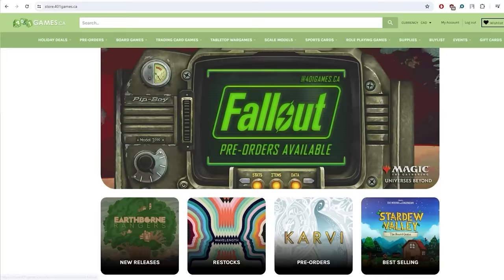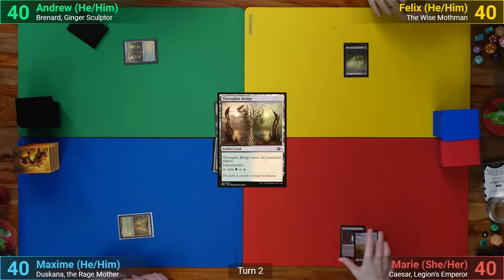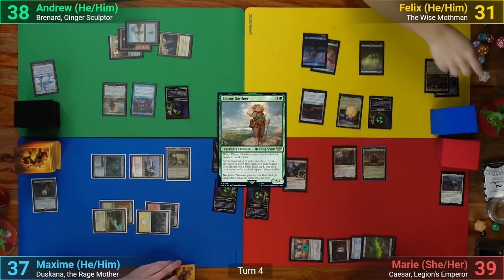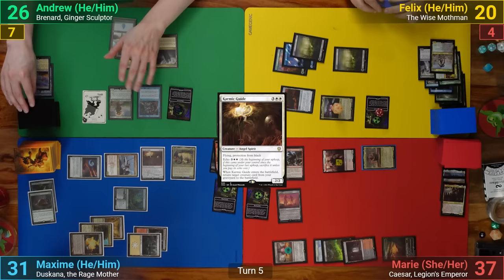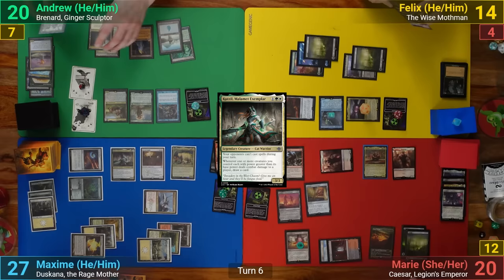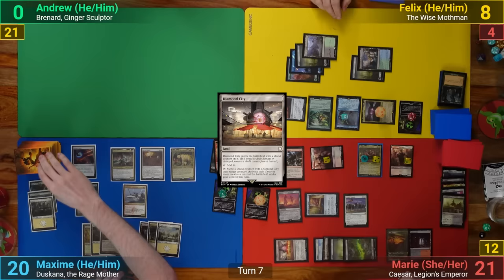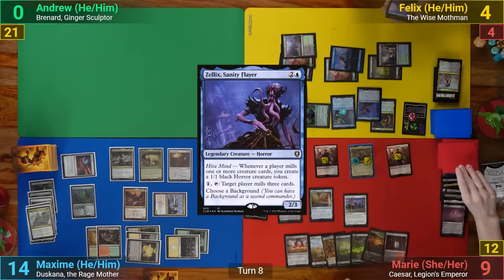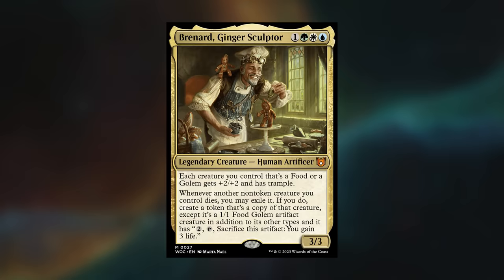Wise Mothman vs Caesar vs Brenard vs Duskana EDH / CMDR game play for Magic: The Gathering